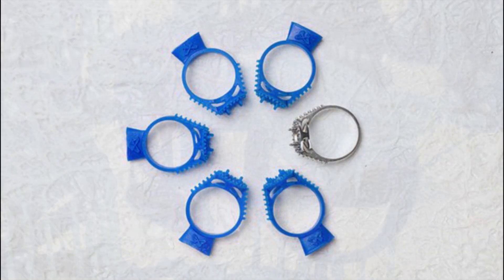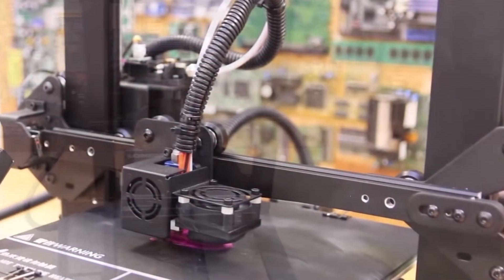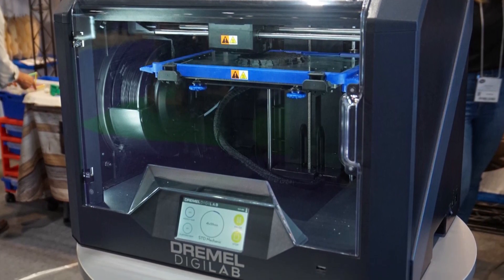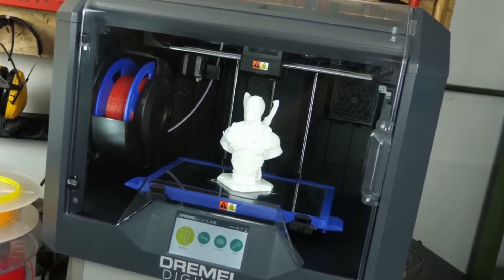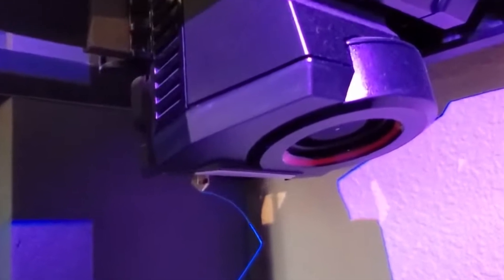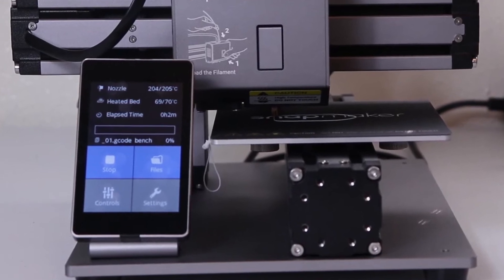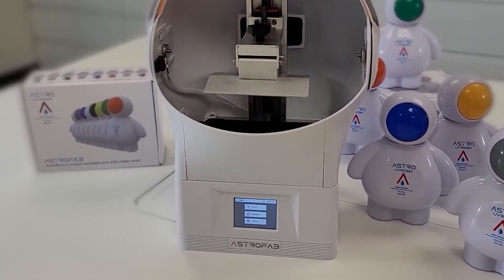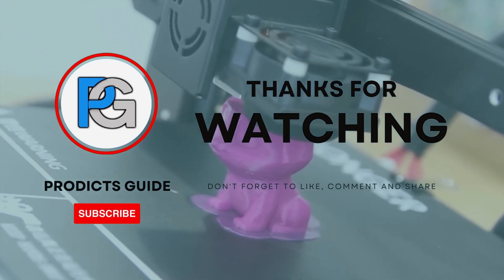5 Best 3d Printers For Jewelry | Top 3D Printers In 2023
Links To The Top 5 Best best 3d Printers For Jewelry on Amazon Reviews and buying Guide 2023''

1. LGT Longer LK4 Pro 3D Printer
2. Dremel DigiLab 3D45-01 3D Printer
3. MakerBot Replicator+ Desktop 3D Printer
4. Snapmaker A250T 3 in 1 3D Printer
5. AstroFab Spica Blue MSLA Resin 3D Printer

Looking for the best 3D printers to create stunning and intricate jewelry pieces? This video will showcase the top 3 3D printers that are specifically designed for jewelry making. These printers offer high precision, accuracy, and the ability to produce highly detailed and delicate features. Whether you're a professional jeweler or a beginner, these 3D printers are sure to revolutionize your jewelry-making process. So, sit back and discover the best 3D printers for jewelry making.